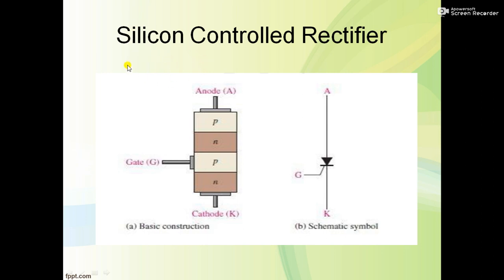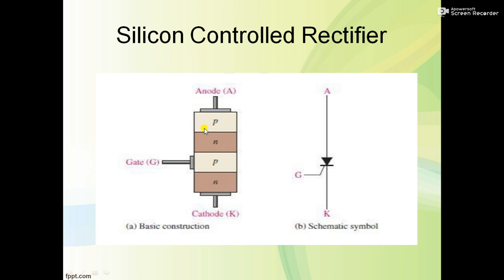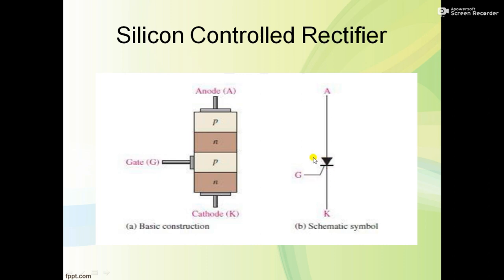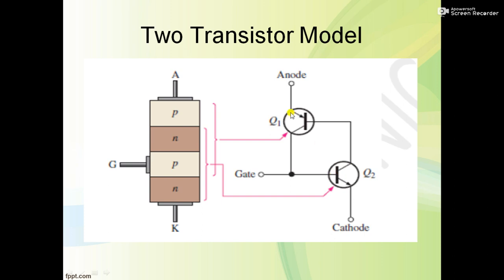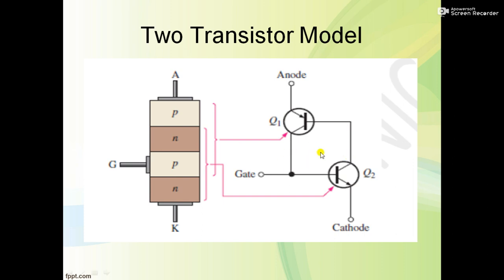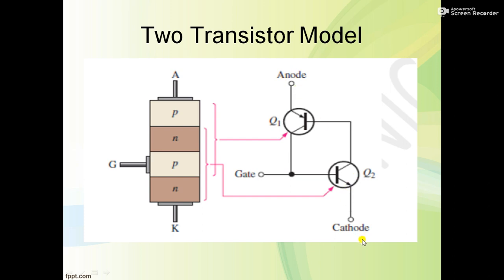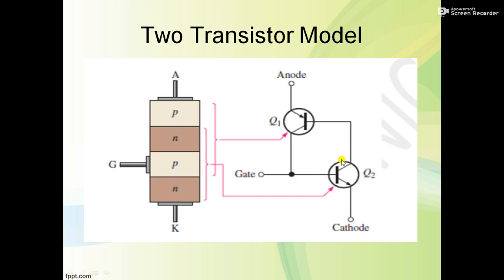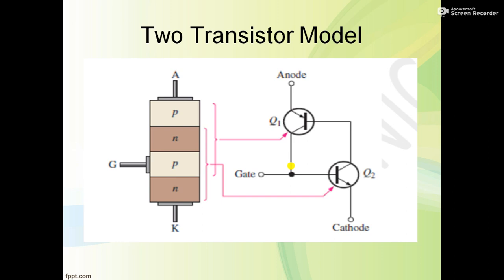Lecture on SCR by Prof.D.B.Madihalli